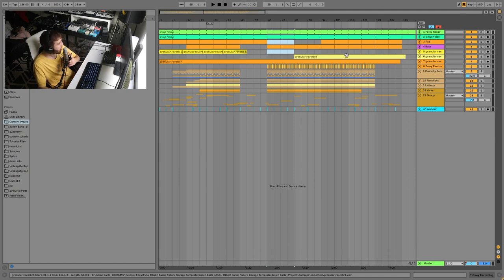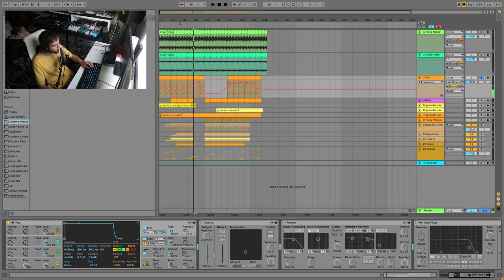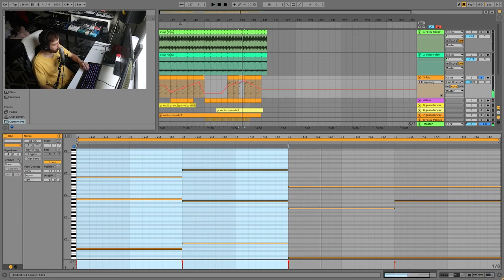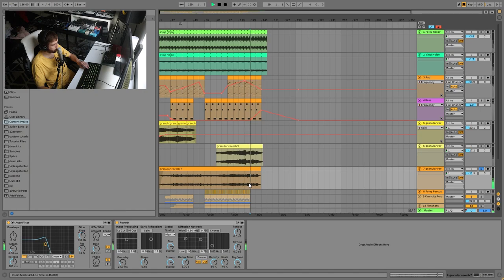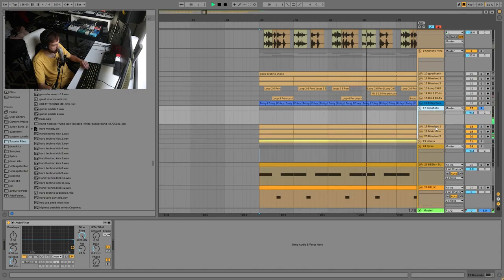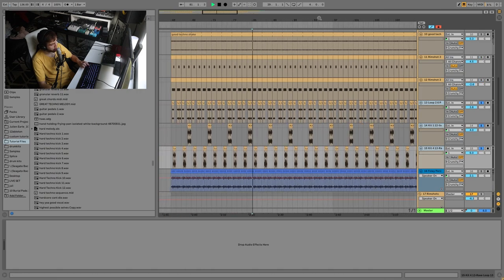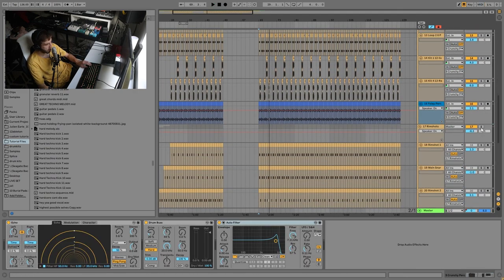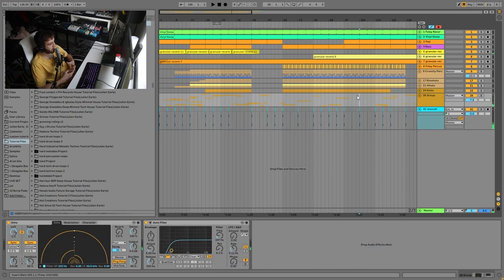How To Make A FULL Future Garage Track [Burial, Asa & Sorrow, Vacant Style] +Samples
This video is about How To Make A FULL Future Garage Track